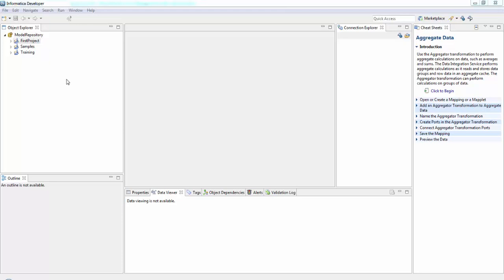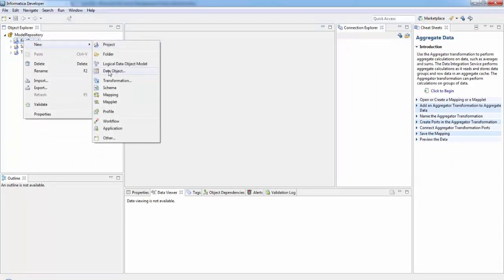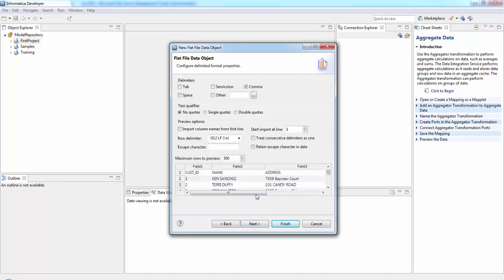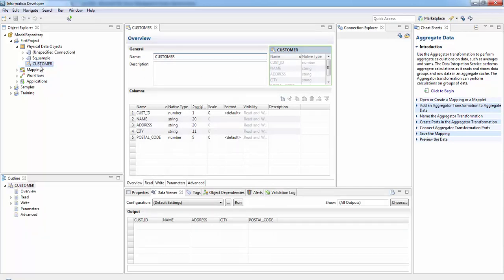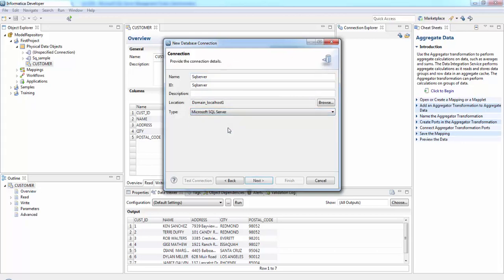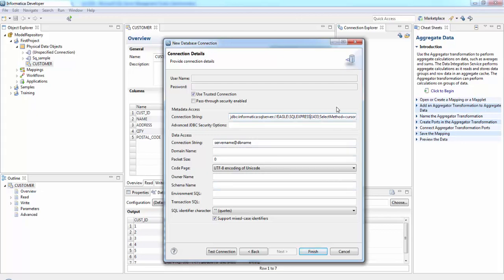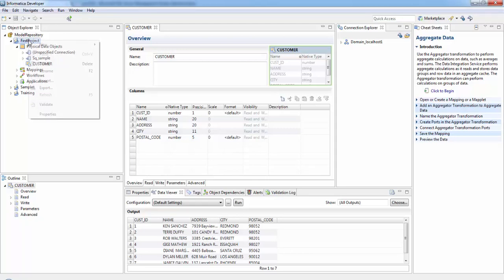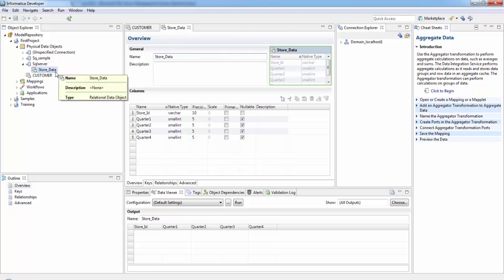Import Flatfile and Relational Data Objects - Informatica Powercenter Express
Create a connection to relational database(SQL Server) and import tables from relational database and a flatfile. For more tutorials on Informatica Powercenter Express go